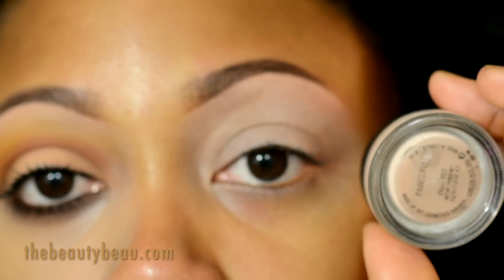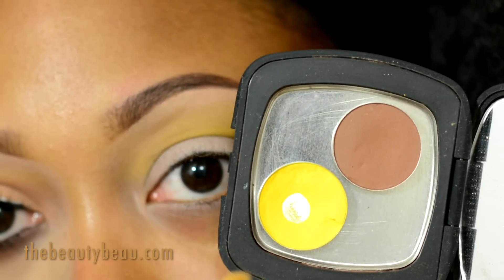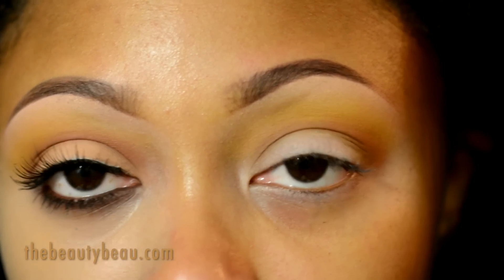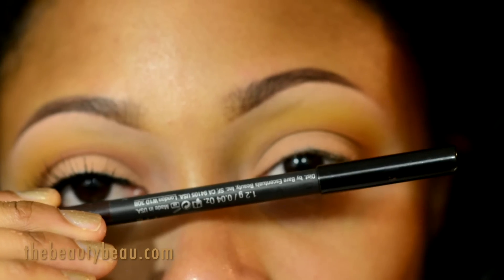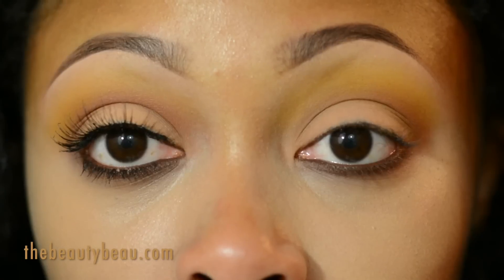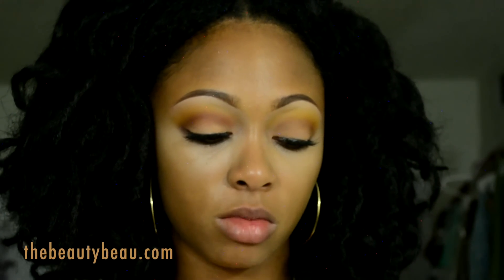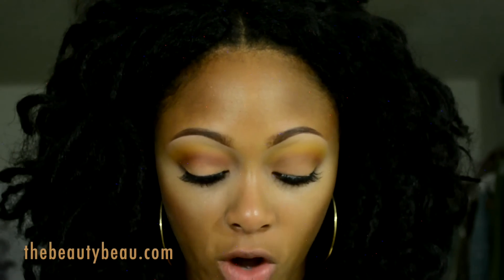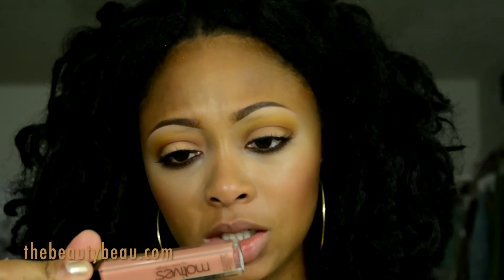LHHH Season 2 Episode 4: Nikki Mudarris Makeup Tutorial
A Nikki Mudarris makeup tutorial from Love & Hip Hop Hollywood season 2, episode 4.

*I was not compensated. All opinions are my own and unbiased.